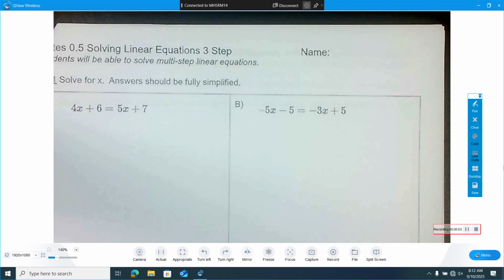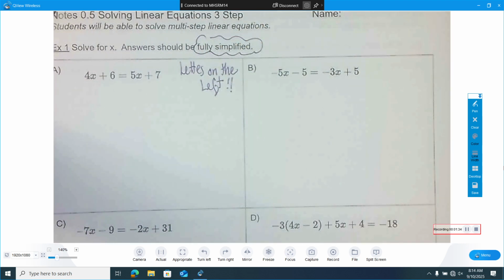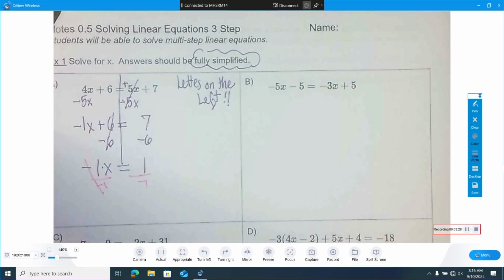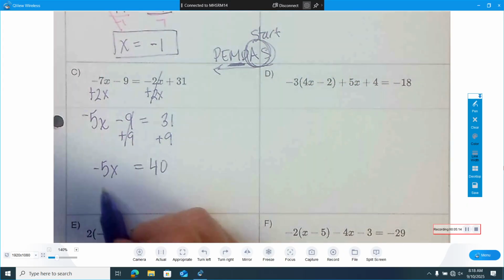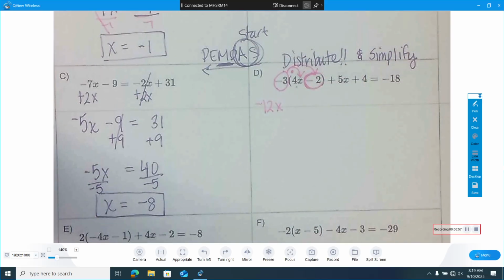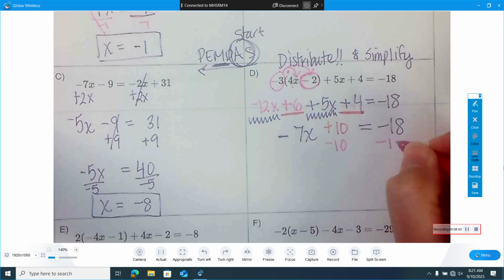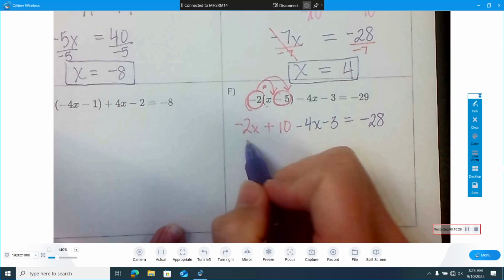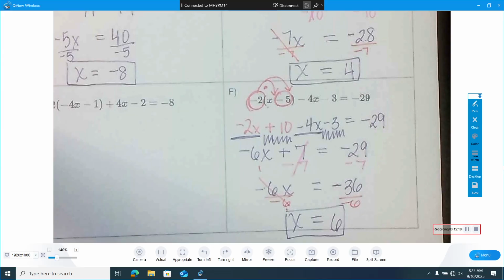0.5 Solving 3-Step Linear Equations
0.5 Solving 3-Step Linear Equations